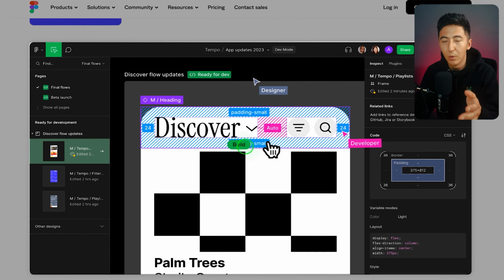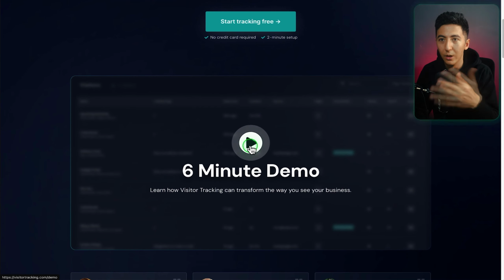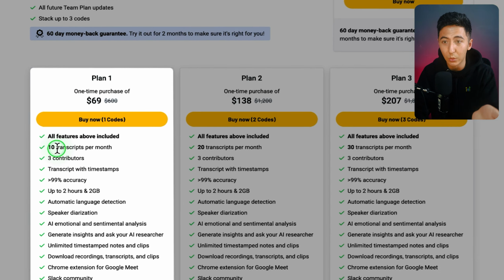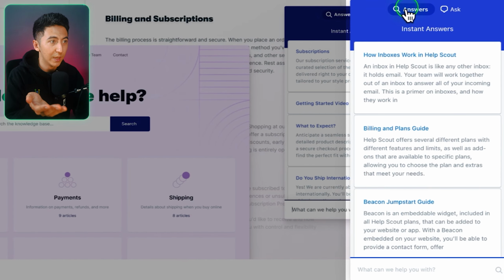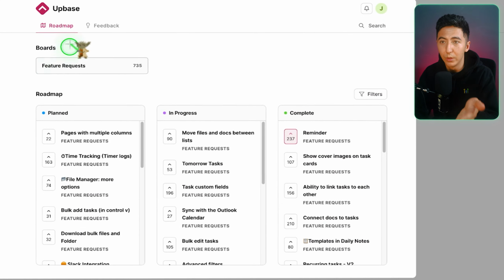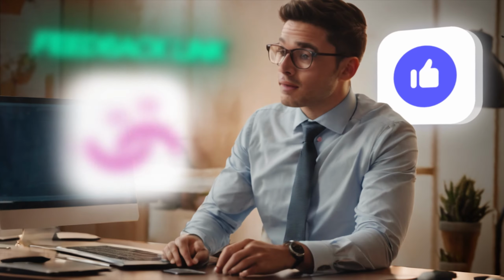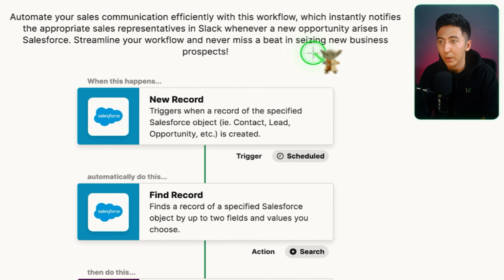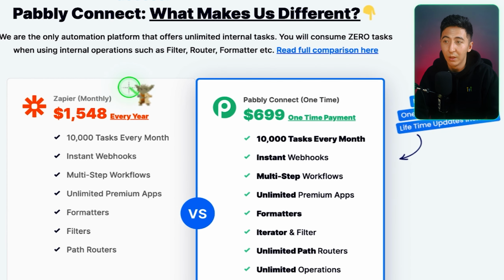16 Tools If You're Serious about Growing Your SaaS